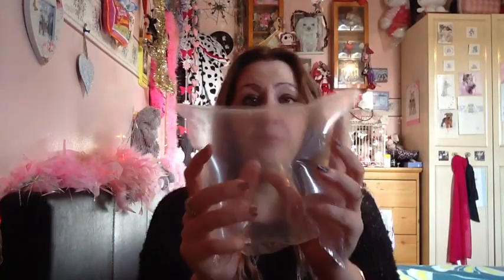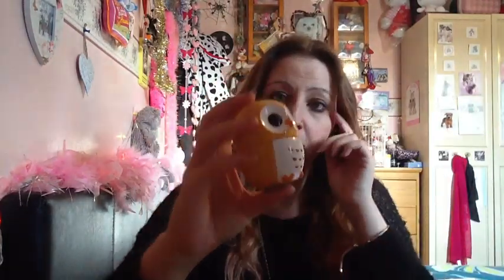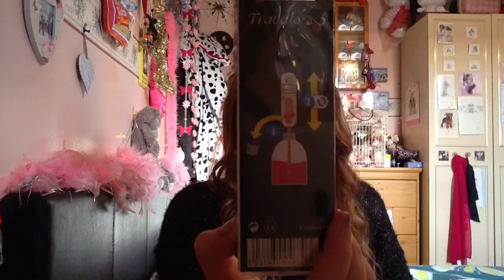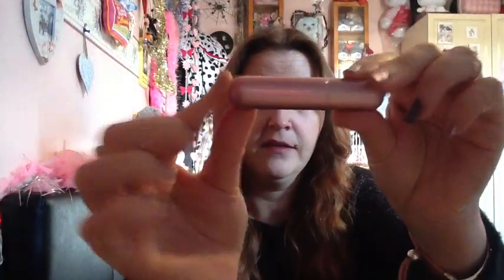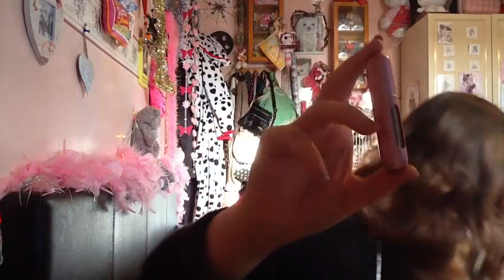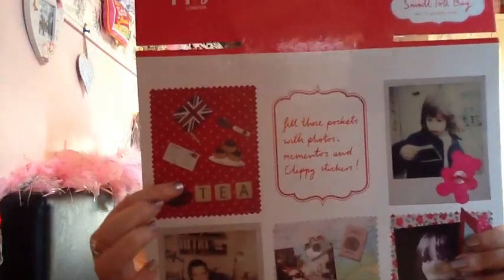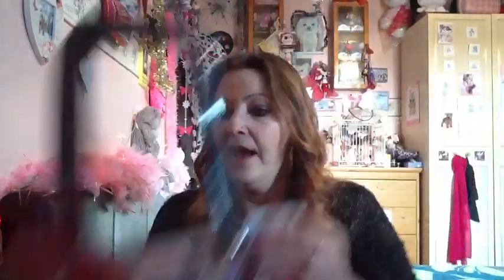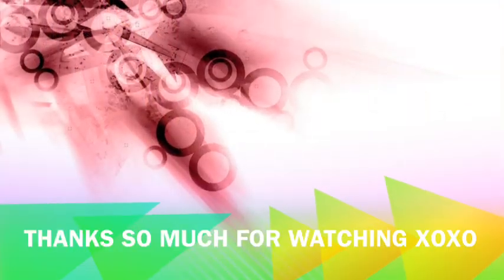Christmas Gift Guide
This is a Christmas gift guide